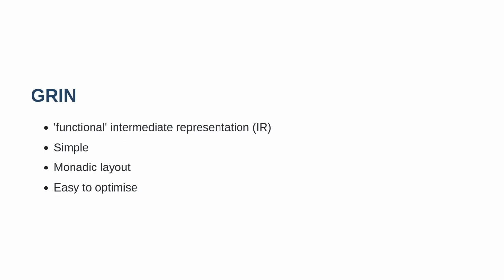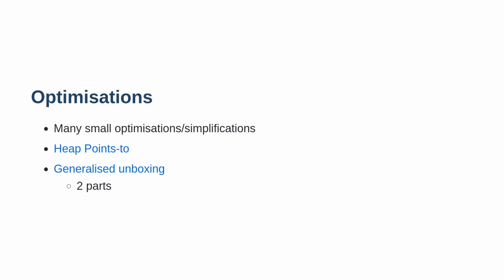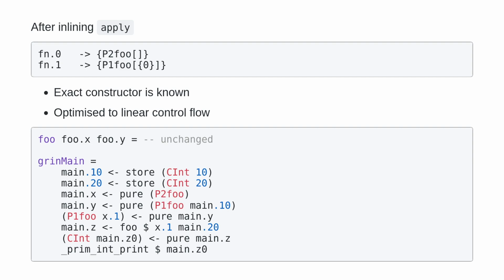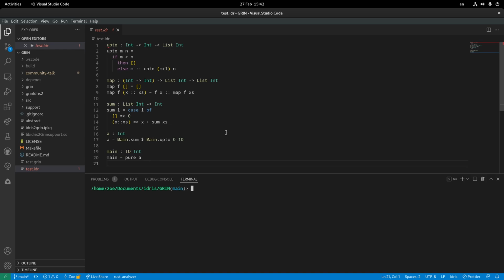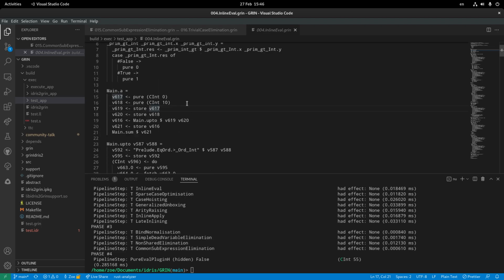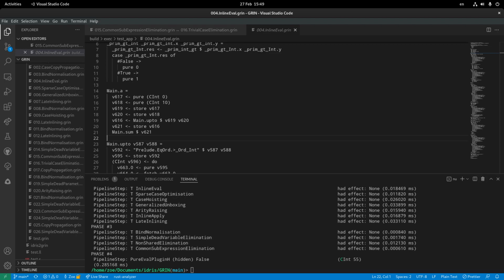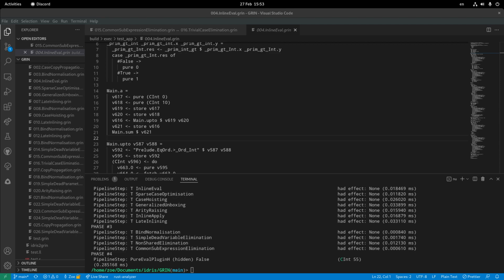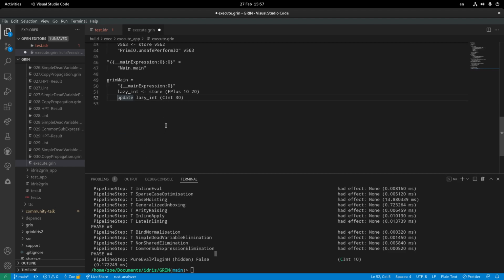Idris2 GRIN backend community talk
The GRIN language is an optimizing intermediate representation for strict or lazy functional languages.
By compiling Idris 2 to GRIN we get access to many optimizations not frequently used in functional language compilers.
In this talk I discuss the benefit of Idris 2's GRIN backend, various optimizations it performs, and what is still needed to make GRIN suitable for mainstream functional languages.

This video may not be used to train any generative AI model.